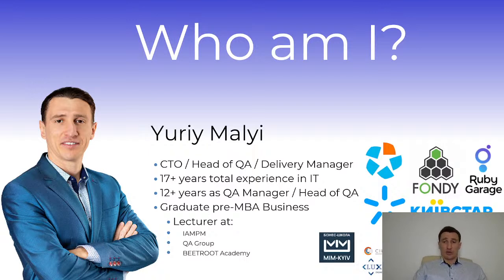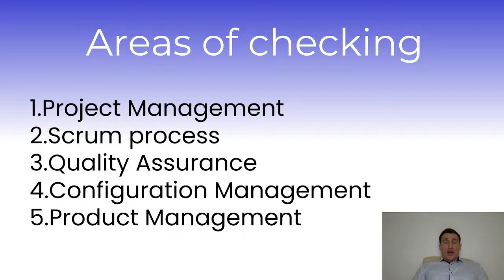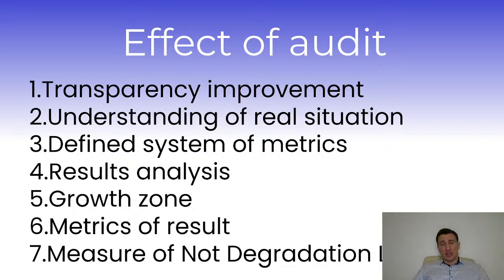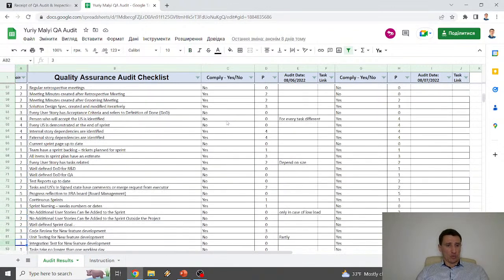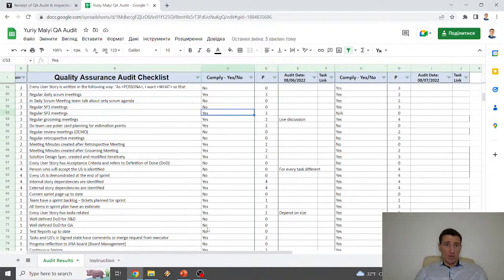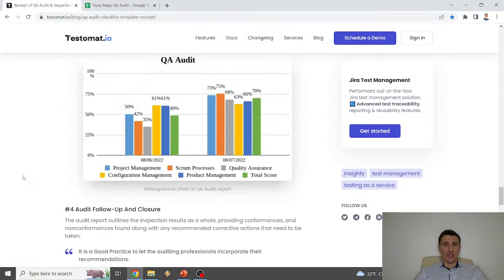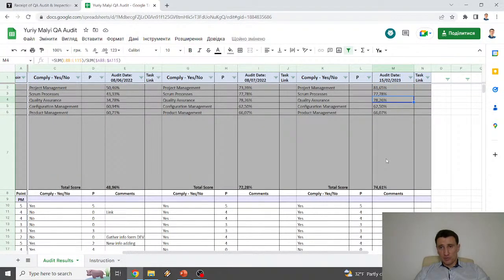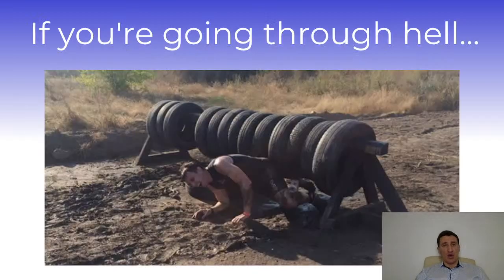Receipt of QA Audit - hints and tricks for practical usage. Online workshop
Thanks for joining us at the workshop. If you've got any questions, feel free to drop them in the comments section below. We're always eager to hear your feedback and suggestions, so let us know what topics you'd like us to cover in the next workshop.

By the way, if you're not already part of the Testomat user community, you're missing out big time. Luckily, we've got a free version of our product that you can check out right now! Just click the link below and start exploring what Testomat can do for you.

Attention QA Pros! 💻 Get ready to level up your QA audit skills with our free online workshop "Receipt of QA Audit - hints and tricks for practical usage" on Feb 15th at 19:00 GMT. 📈

Learn from a seasoned IT professional with 16+ years of experience, certified as a Scrum Master, mentor in Scrum/Agile methodologies implementation and effective reporting, speaker at QA/Agile/PM conferences. 💡 Get practical tips, ask questions during the AMA session, and boost your software testing process. 🚀